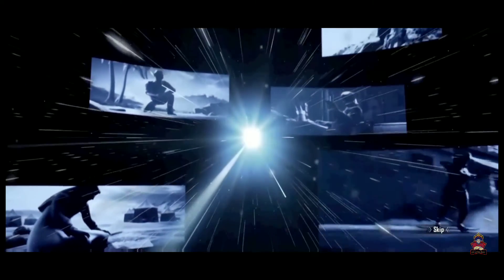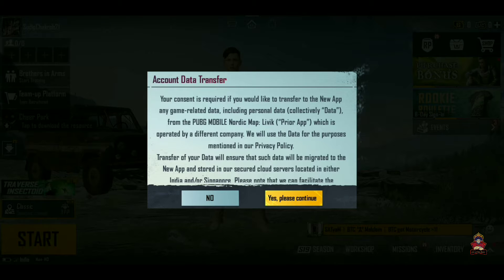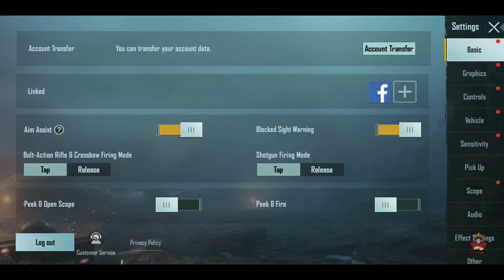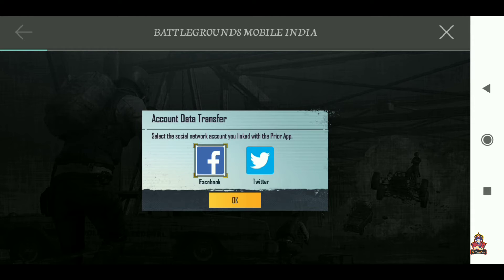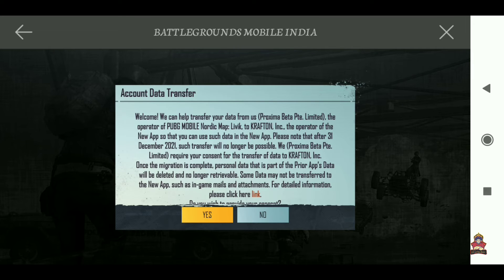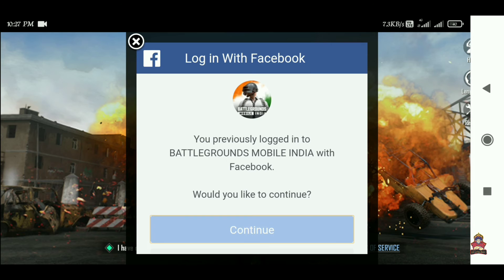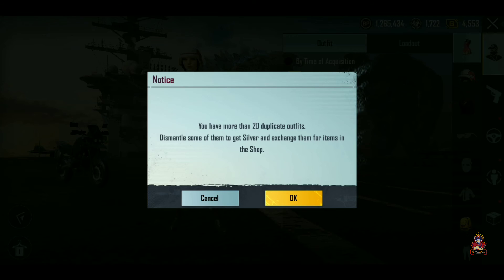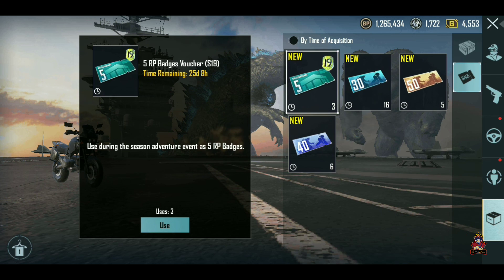HOW TO TRANSFER PUBG MOBILE GLOBAL DATA INTO BATTLEGROUND MOBILE INDIA | BGMI ACCESS TRANSFER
Social Media's...

Related Searches | Your Queries
how to transfer pubg data into bgmi
how to transfer data in battlegrounds mobile India
how to transfer data from pubg mobile global to battlegrounds mobile India
Data transfer pubg mobile India, battlegrounds mobile India live data transfer
bgmi data transfer Process
How to transfer account bgmi
bgmi Google play Account Transfer
bgmi account transfer problem
bgmi Google play se Account Transfer kaise kare